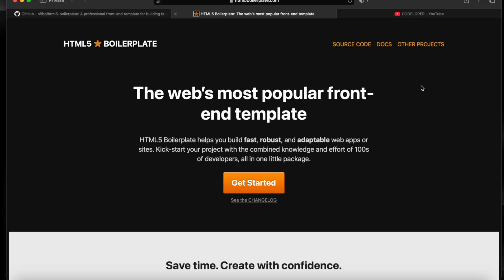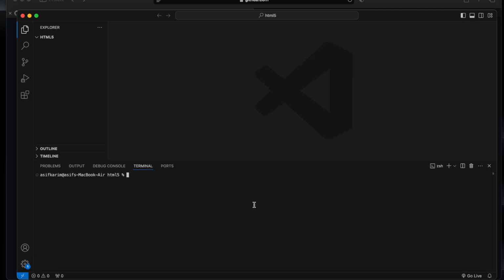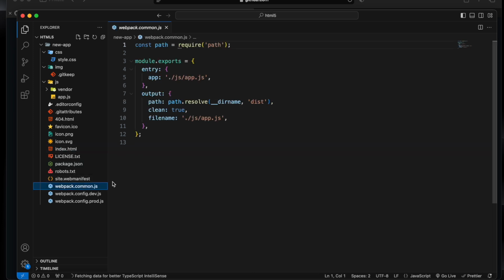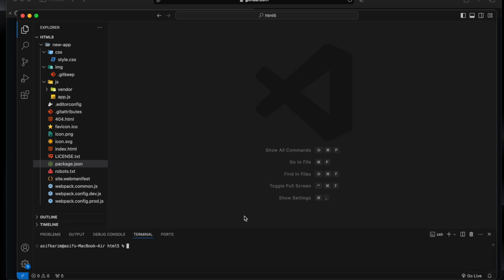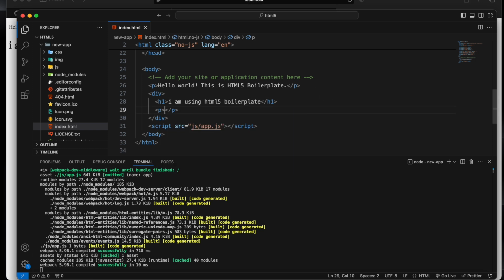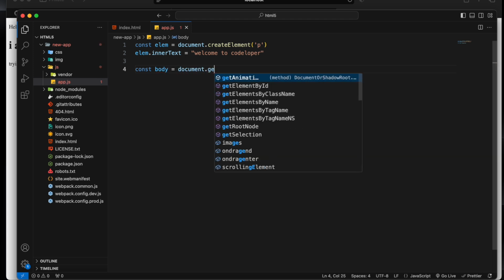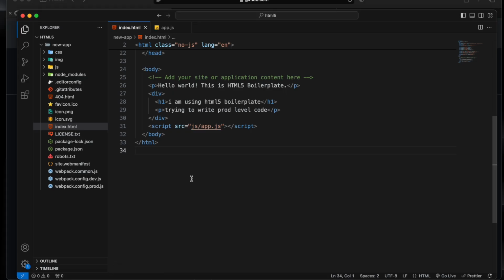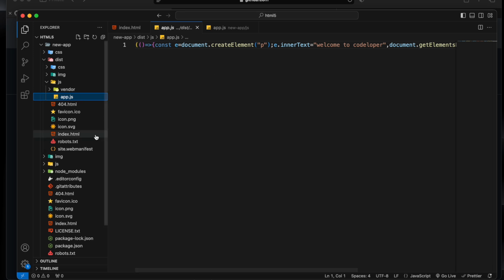Modern HTML & CSS Boilerplate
In this video, we'll dive deep into HTML and CSS.We will explore the core features of HTML5 Boilerplate, such as the clean HTML structure, optimized CSS, and modern JavaScript practices.

00:00 What is HTML
00:30 Why Use HTML5 Boilerplate
01:30 Set Up new HTML Project
02:30 Understanding folder structure
03:30 modern JavaScript practices.
05:00 optimized CSS
06:00 Best Practices and Tips for HTML5 Boilerplate.